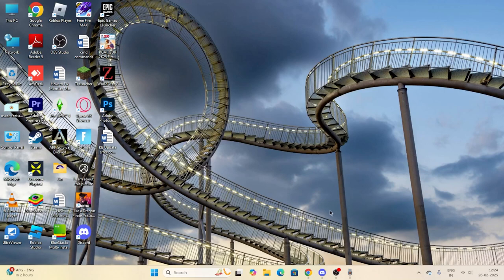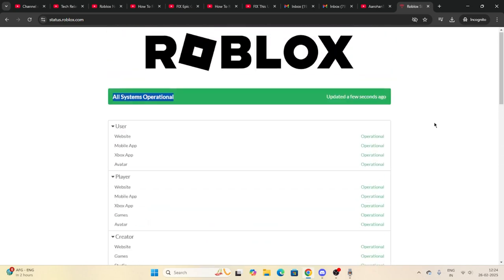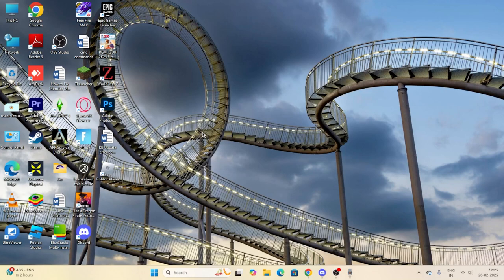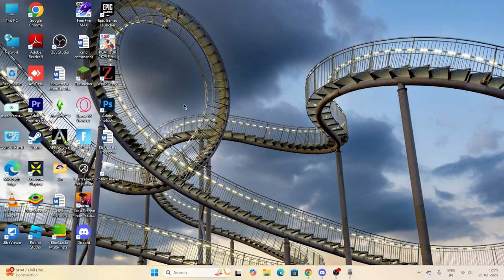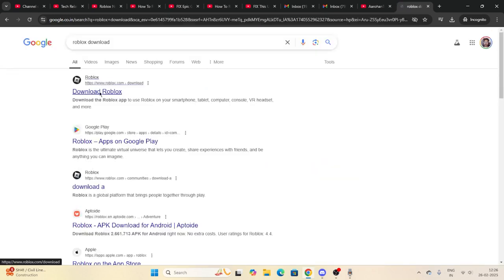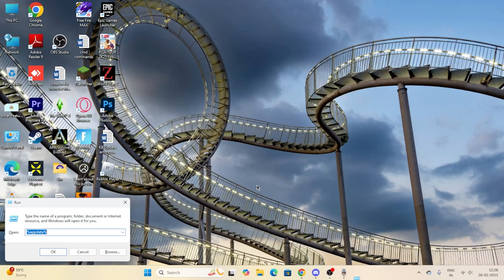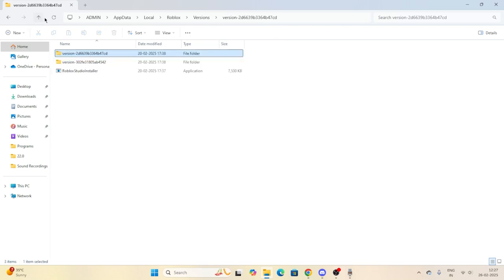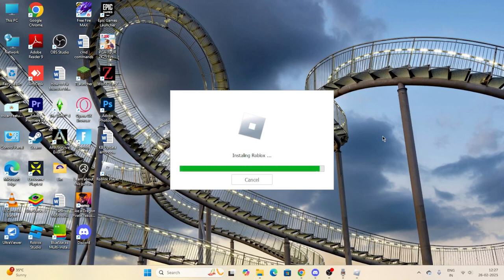How to Fix Roblox not Launching on Windows 10 11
Are you struggling with Roblox not launching on your Windows 10 or Windows 11 PC? Don’t worry! In this comprehensive troubleshooting guide, we’ll walk you through step-by-step solutions to how to fix roblox not launching on windows 10/11.